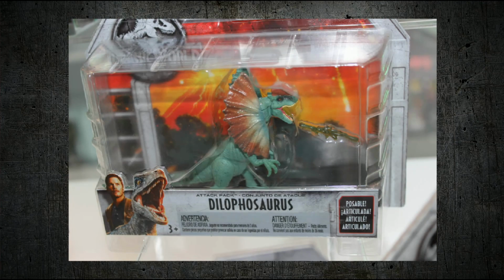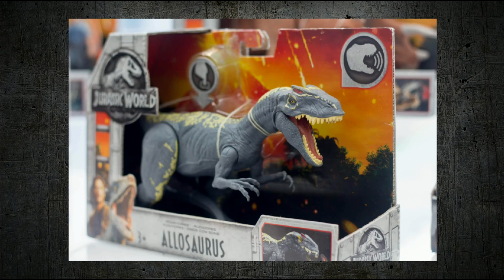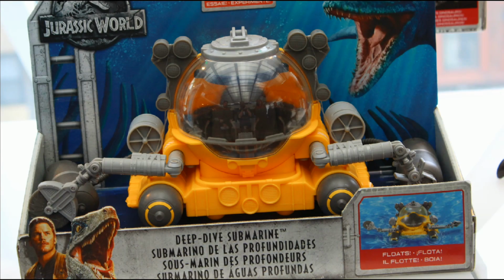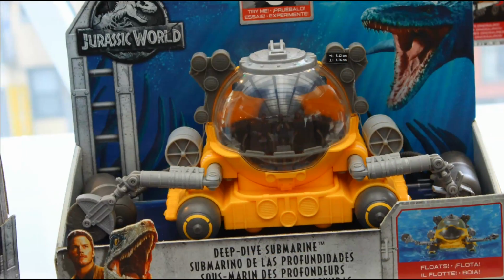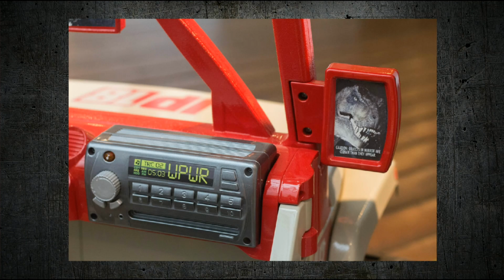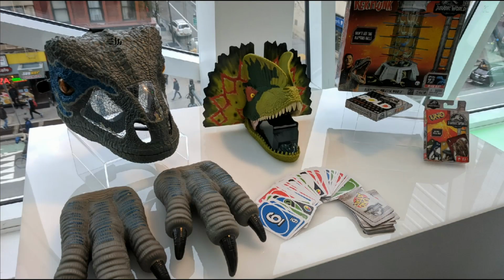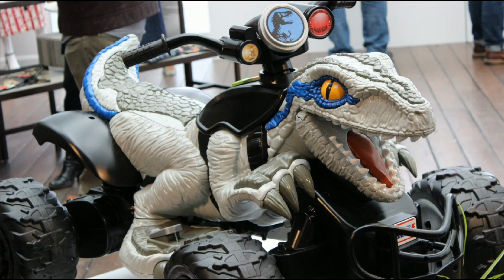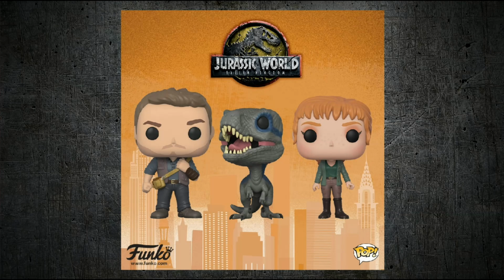Submarine Mosasaurus Toy & MORE! | Jurassic World: Fallen Kingdom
More new toys revealed thanks to JO including the Submarine that'll feature in Fallen Kingdom's Mosasaurus scene.

Jurassic World 2 Fallen Kingdom is the sequel to the box-office hit Jurassic World. Releasing in 2018 it'll star humans AND A BUNCH OF DINOSAURS like the velociraptor Blue, the Tyrannosaurus Rex Rexy, new ones such as the hybrid Indoraptor and a bunch of others trying to escape from Islar Nublar. In this playlist we'll speculate about Fallen Kingdom, breakdown the trailers and review the film when it eventually comes out. Does Blue the Velociraptor have a Baby Velociraptor of her own as well?

Content daily around 9/10pm UTC